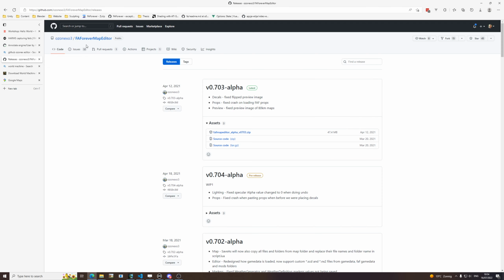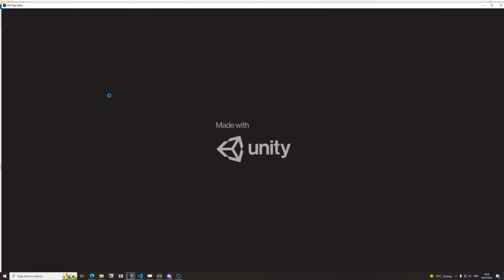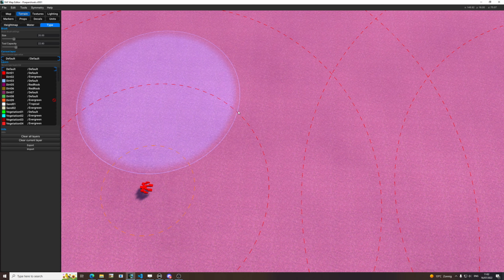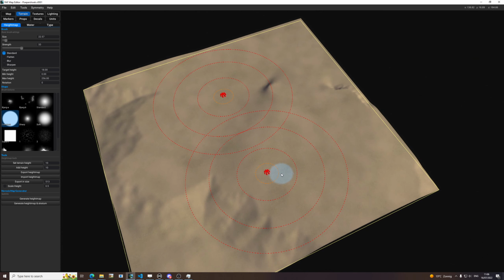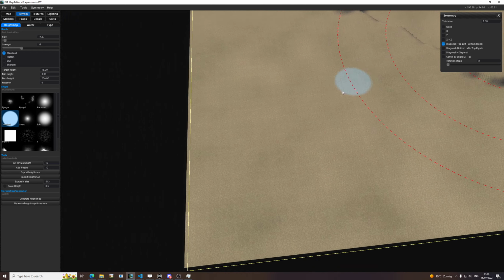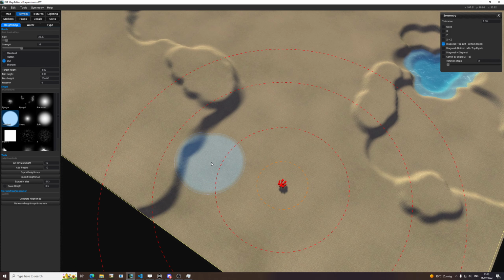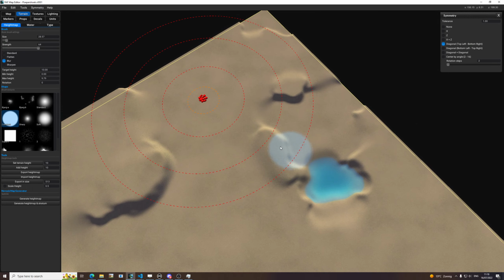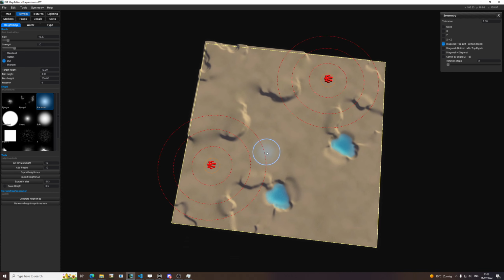Creating a map - initial heightmap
First! Of the series on making maps! We start off by looking at the software, learning about the menu and some hotkeys that we'll be using often. In this first video we can't go into depth on why we do what we do because at this point we're not sure ourselves - we're just toying around to create some initial heightmap.

Hotkeys for the FAF Editor:
⚪ Camera translation: hold middle mouse button, move mouse
⚪ Camera rotation: hold space bar, move mouse
⚪ Slope view: hold left CTRL, G
⚪ Change brush size: hold B, left mouse button, move mouse
⚪ Change brush strength: hold S, left mouse button, move mouse
⚪ Change target: Q to go up 1 unit, A to go down 1 unit
⚪ Set target: hold left CTRL, left mouse button

Timestamps:
00:00:00 Setup
00:02:20 Map on file system
00:04:45 Iterative process
00:05:30 Navigational controls
00:06:10 Looking through the menu
00:08:04 Heightmap tools and hotkeys
00:11:30 Accidentally generating a map
00:13:20 Symmetry settings
00:14:50 Creating an initial heightmap
00:19:35 Creating the ramps
00:24:45 Keep it flat